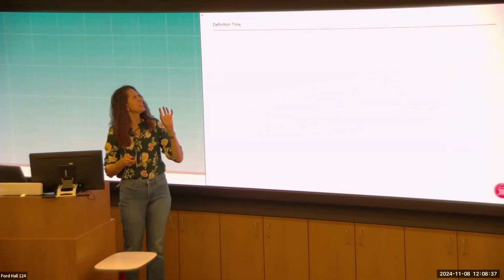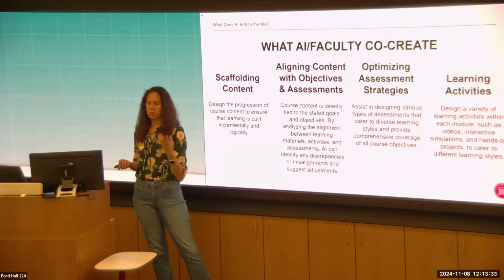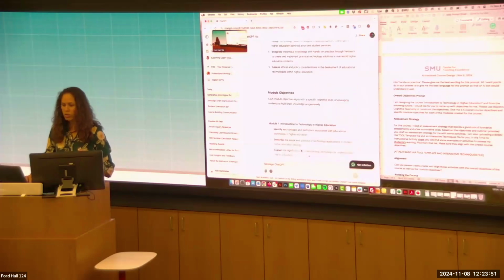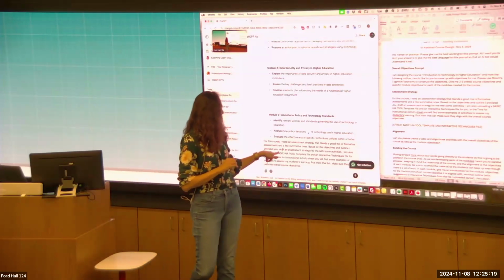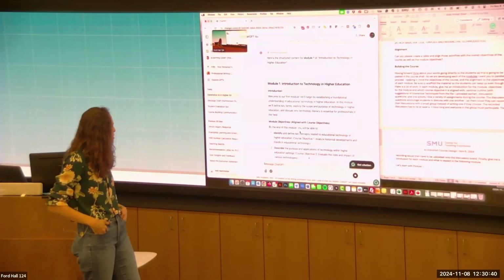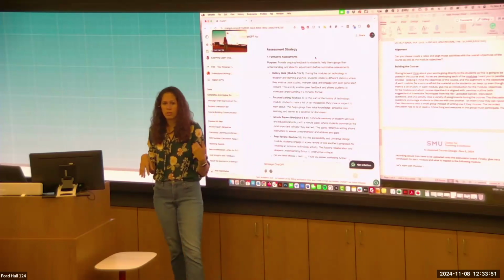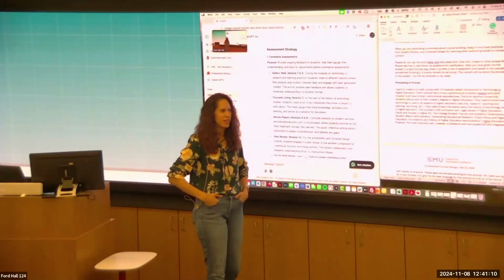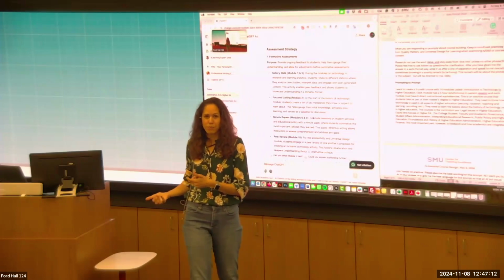AI-Assisted Course Design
In this session, participants learned how to engage with Generative AI tools as partners in the course design process. By intentionally engaging with GenAI tools and backward design, the course design process became significantly more efficient. Participants brought their devices for this hands-on workshop.